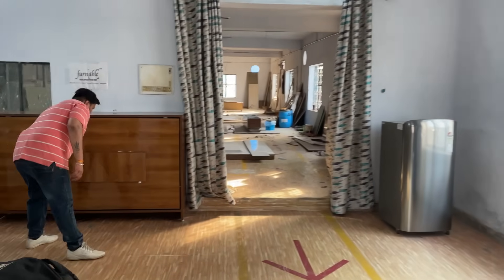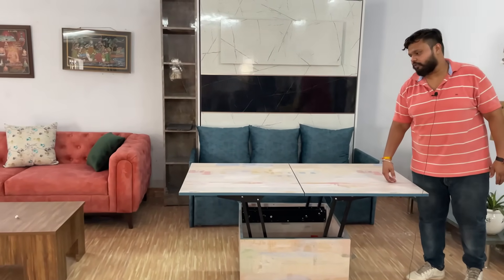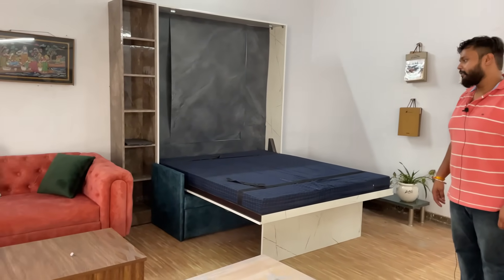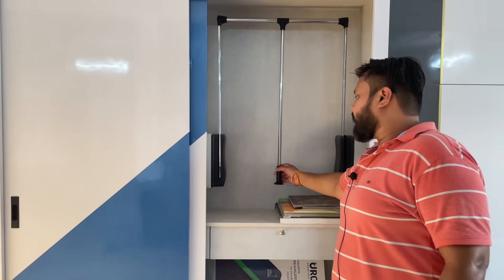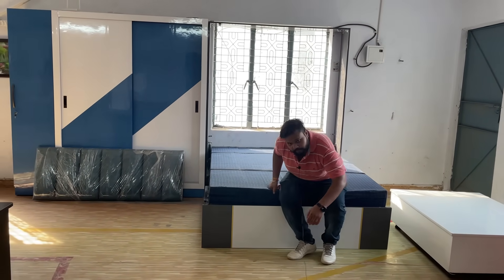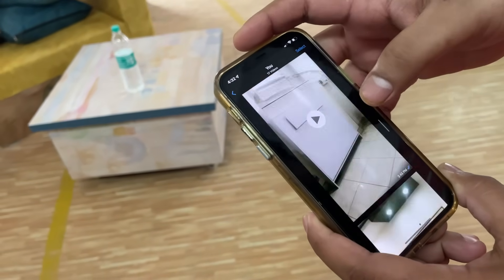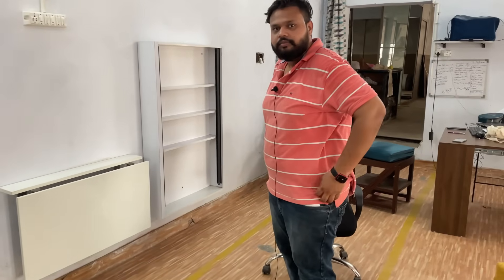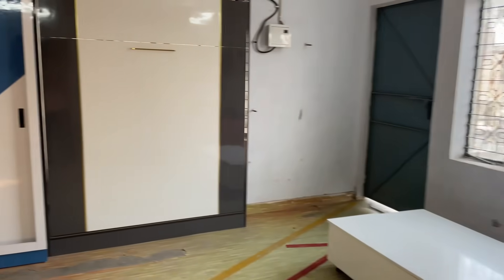Space Saving Furniture For Home at Lowest Price Wall Bed Coffee Cum Dining Table Wardrobe Sofa Bed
store      - FURNABLE
address - B-10, Noida, Sec - 8
                 Noida - 201301

Here in this this you will get Best Space Saving Furniture for your small Rooms and Apartments, It means now you will utilize every space of your Home with help of this Space Saving Furniture, Store name is Furnable and it is located in Noida Sec - 8 and they deals in Wall Bed or Murphy Bed, Space Saving Dining Table, Coffee Table, Chesterfield Sofa, etc. at Cheapest Price because they have In house Manufacturing and they use only Best material in their Furniture.

Space Saving Furniture at Cheapest Price
Space Saving Furniture at Lowest Price
Wall Bed at Cheapest Price
Murphy Bed at Cheapest Price
Coffee Cum Dining Table at Cheapest Price
Wardrobe at Cheapest Price
Almirah at Cheapest Price
Chesterfield Sofa at Cheapest Price
Sofa cum Bed at Cheapest price
Space Saving Ideas
Sofa at Cheapest Price
Bed at Cheapest Price
Chair at cheapest price
Kirti Nagar Furniture Market
Kirti Nagar Timber Market
Modern Mandir Designs
Plywood Furniture
Feather Foam
Meranti Wood
Teakwood
Stainless Steel Sofa Legs
Chesterfield Sofa Delhi
Chesterfield Sofa For home at wholesale price
Sofa for home
Chairs for home at cheapest price
 Furnture at Cheapest price
Chairs at resonable prices
Bedroom chairs at cheapest price
Living room Chairs at cheapest price
Dining chairs at cheapest price
Cheapest Furniture market
Largest Furniture market
Biggest furniture market
Best quality chairs at cheapest price
shastri Park Furniture market
Office chairs at cheapest price
Restaurant Chairs at Cheapest price
Office furniture at cheapest price
Mandir market in Delhi
Chairs Designs
Metal Wall Art at cheapest price
LED mirrors at cheapest price
Sofas at cheapest price
Mandir at cheapest price
Modern Mandir Designs
Plywood Mandir
Sheesham wood Mandir
Teak wood Mandir
Wooden mandir
Marble Mandir
Wooden Temples designs
Marble Temple designs
Office chair wholesale market,
Chair wholesale market,
Shastri park furniture,
Cheapest furniture market in delhi,
Furniture market delhi,
Sofa market delhi,
Furniture bazaar,
Home furniture,
Office Furniture
L shape sofa,
Sofa at cheap price,
Sofa market,
Sofa market in delhi,
Furniture market in delhi,
Delhi furniture market,
Delhi sofa market,
Cheap furniture market in delhi,
shastri park delhi,
imported furniture in delhi,

Camera - Iphone12
Mic        -  Boya Lapel clip-on Omnidirectional Condenser Mic for IOS